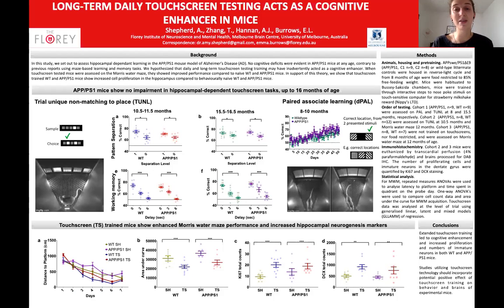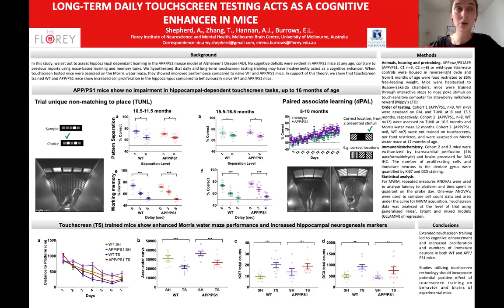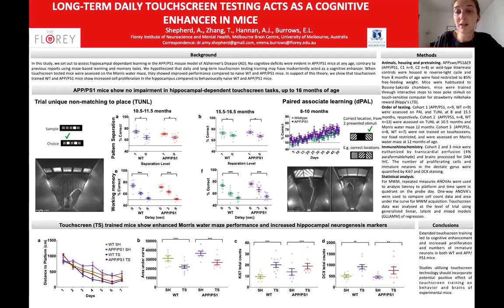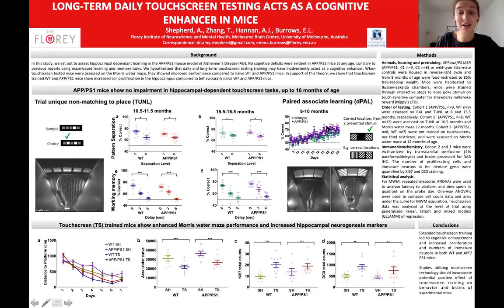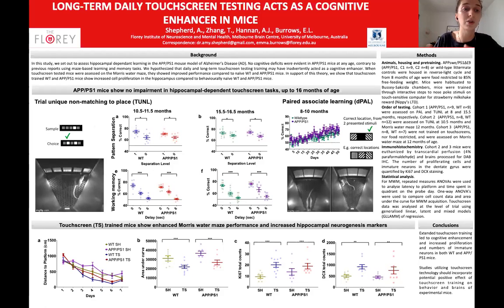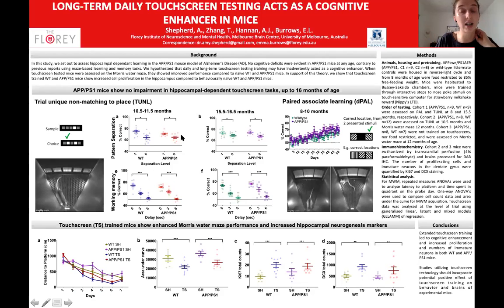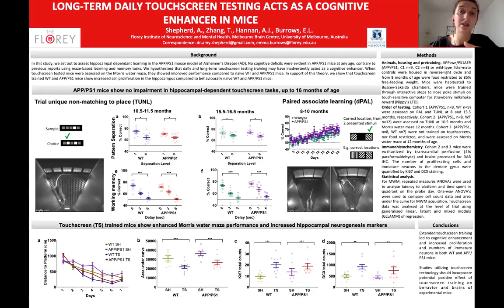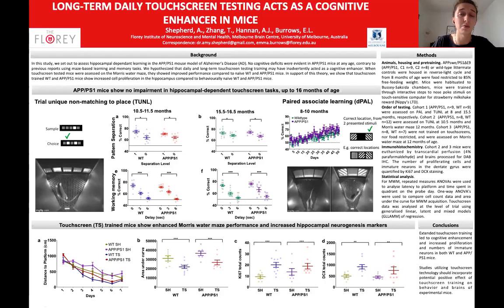Long term touchscreen testing acts as a cognitive enhancer in mice